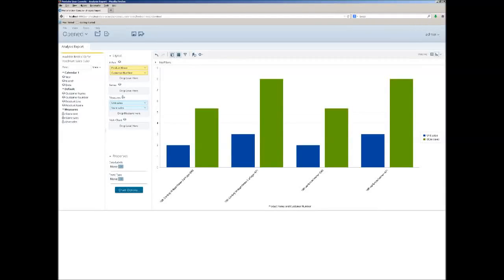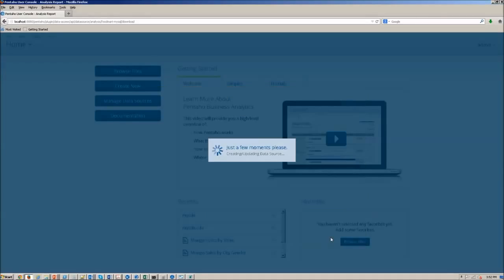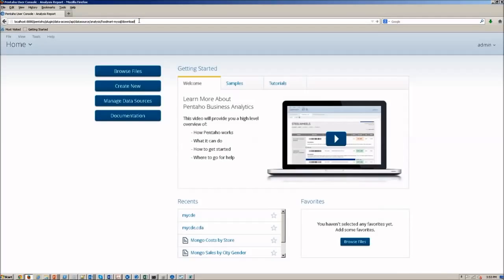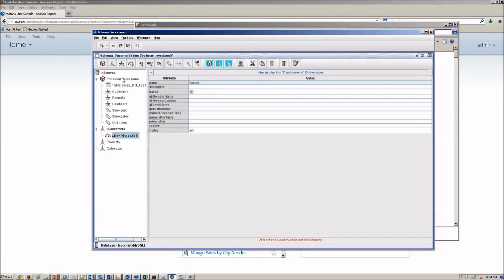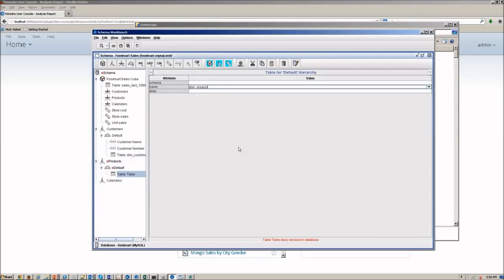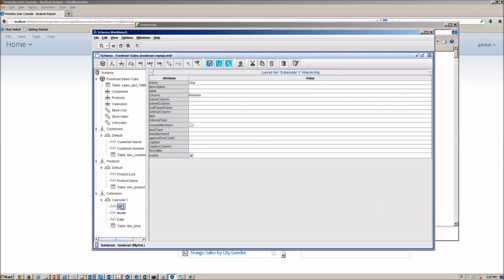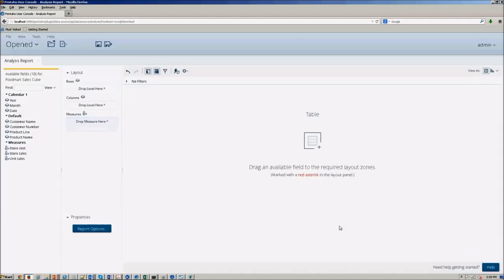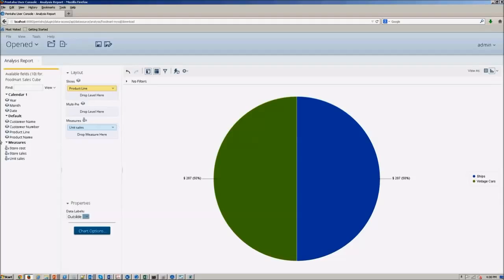Pentaho Tutorial Build a beginner analytical model